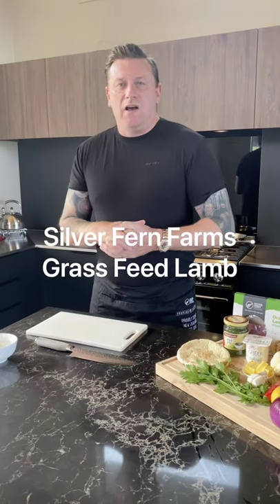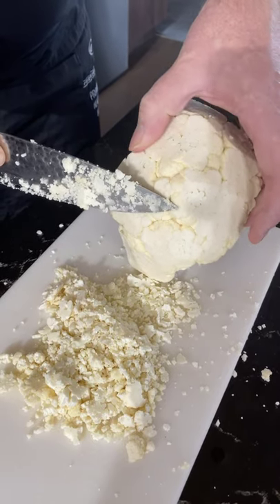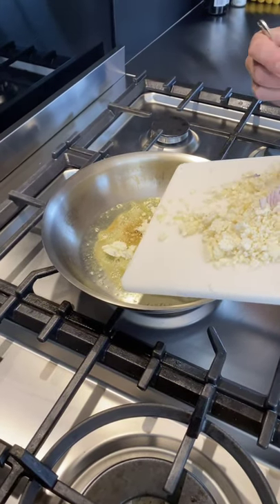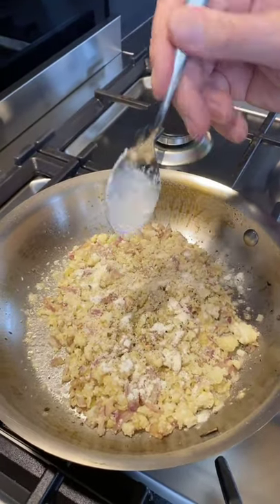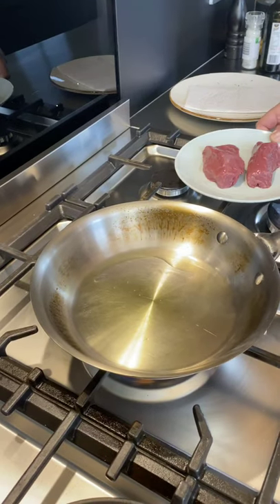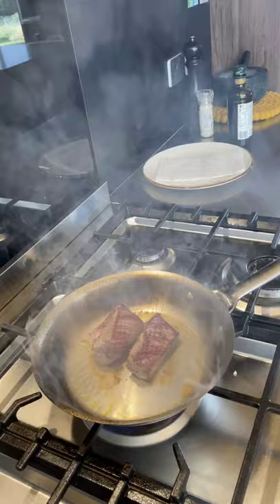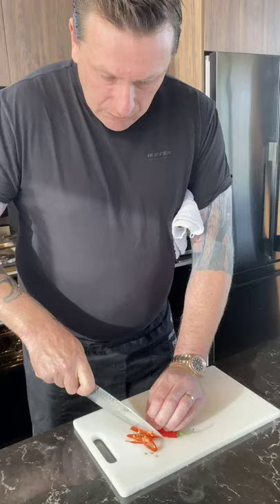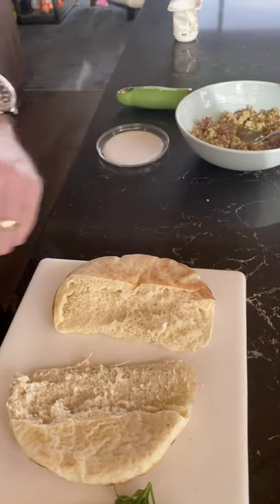Greg Piner, Silver Fern Farms Select Partnership Chef Lamb Flat Breads Recipe